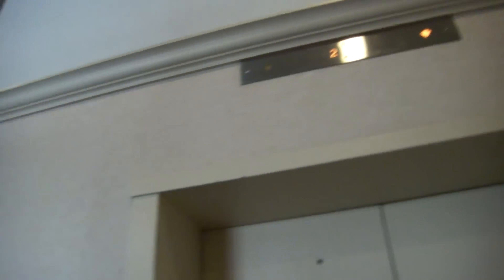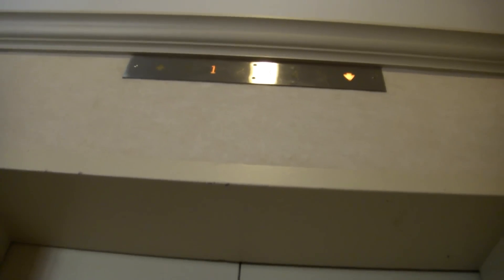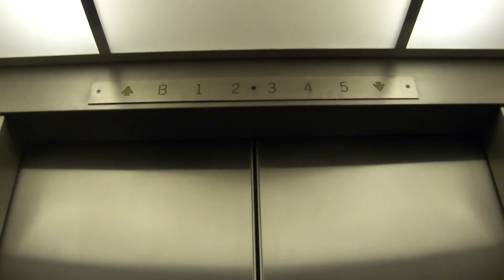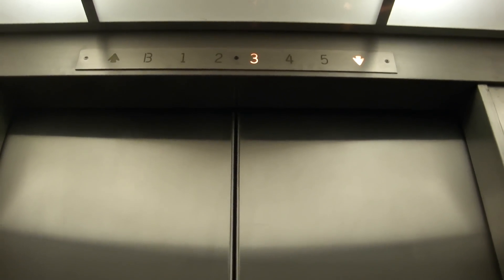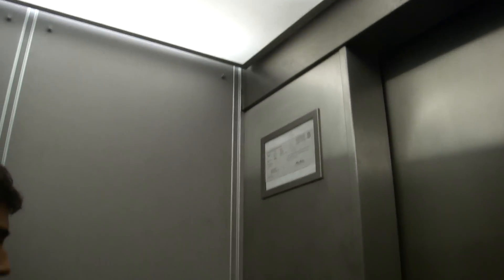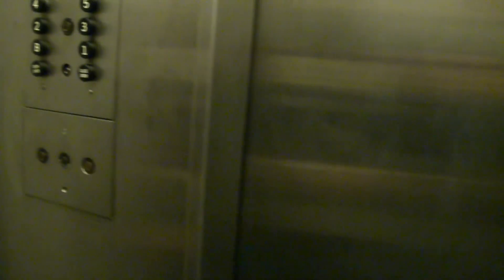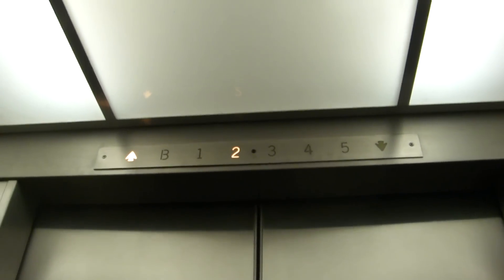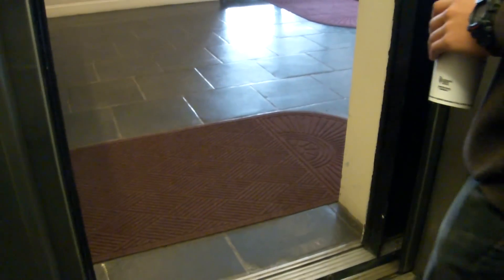AWESOME Vintage Otis Pre-Lexan Traction Elevator at 460 Summer Street, Stamford, CT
Installed: 1967
Speed: 250 FPM
Travel Distance: 5 floors
Fixtures: Otis "Pre-Lexan"